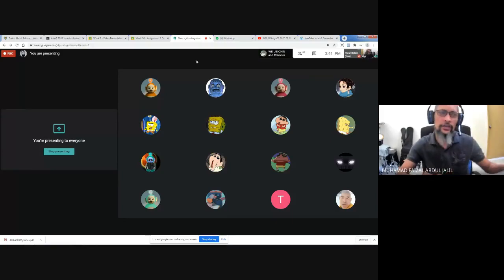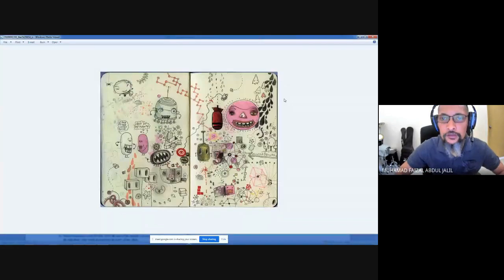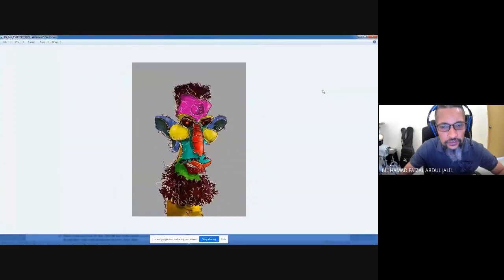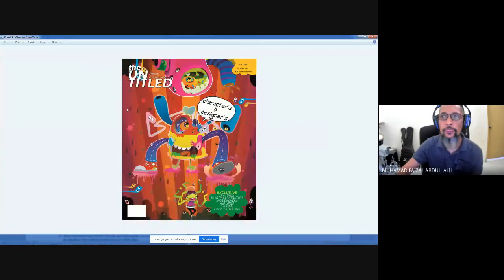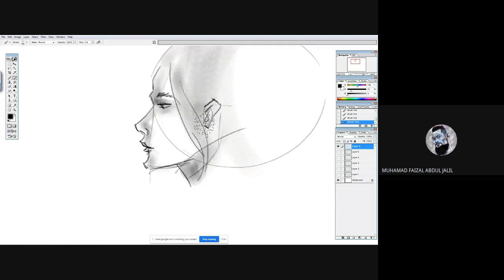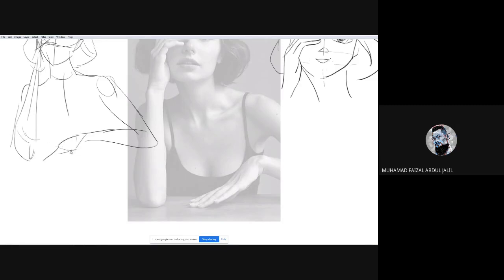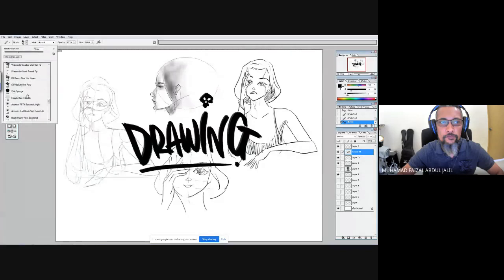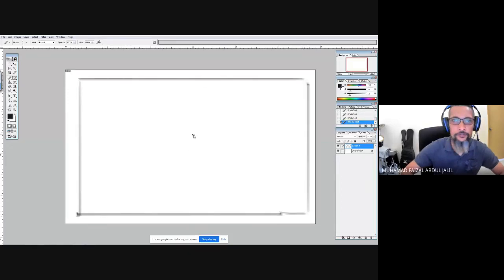W11LectureClass 2020 08 24